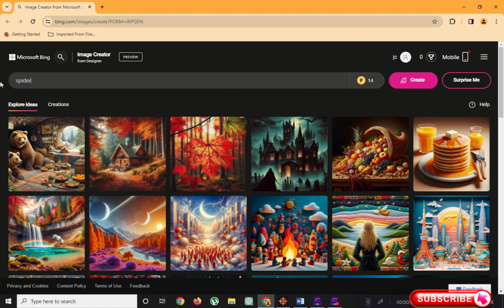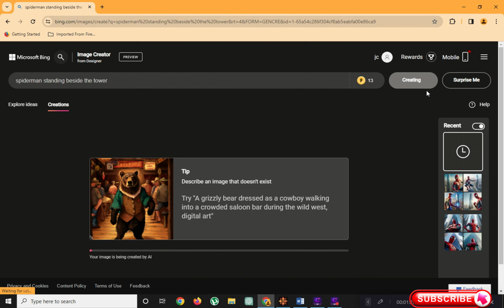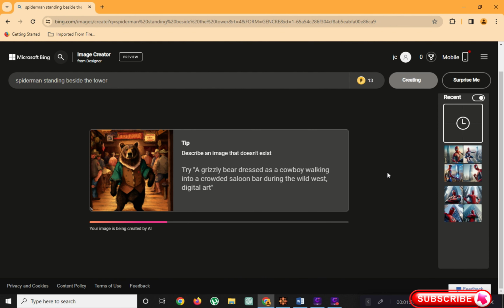How to Use Microsoft Bing Image Creator | Free A. I. Image Generator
Explore the creative possibilities with our tutorial about Microsoft Bing on Platform Mastery. In under 2 minutes, discover the step-by-step process of using Microsoft bing Image Creator.